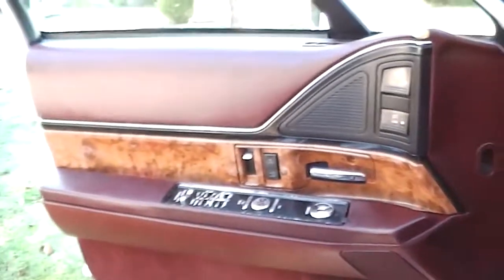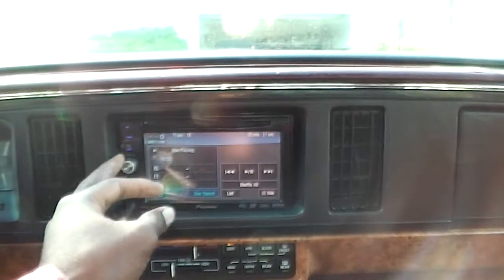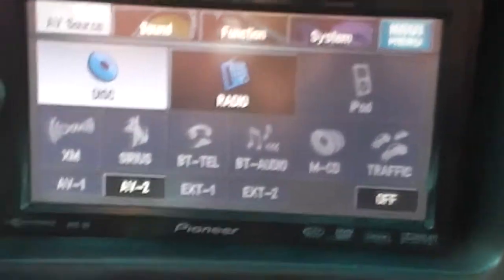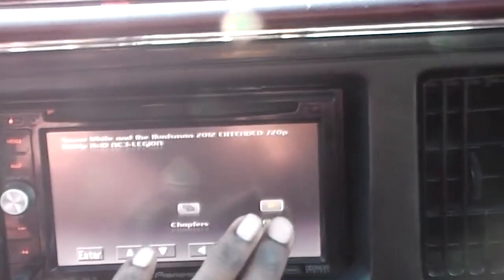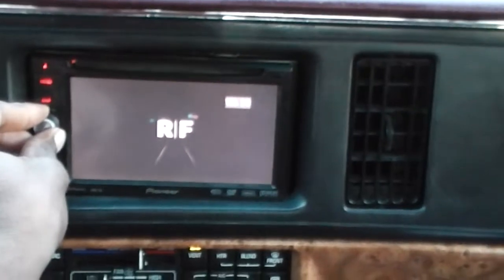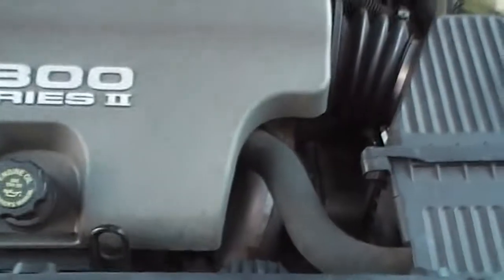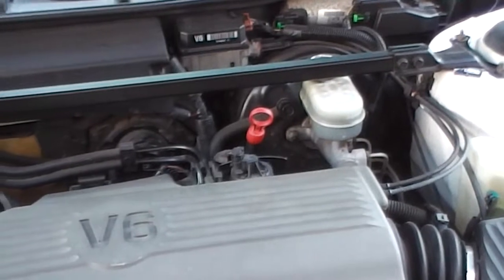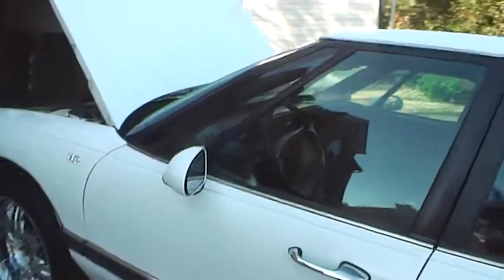'96 Buick LeSabre for Sale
CLEANEST LESABRE IN EAST ATLANTA!!!